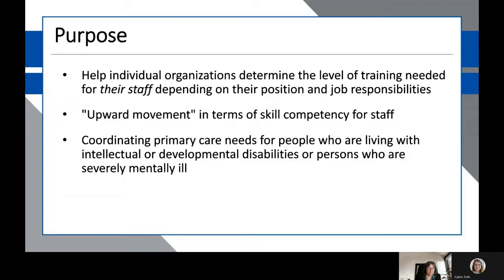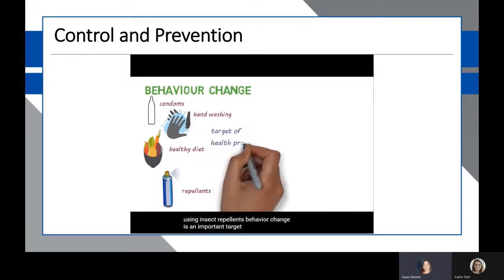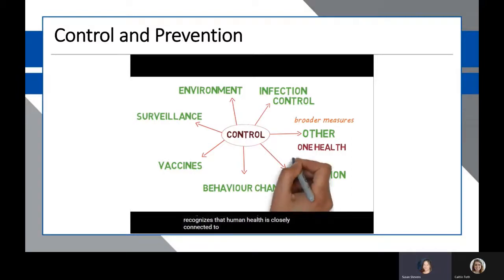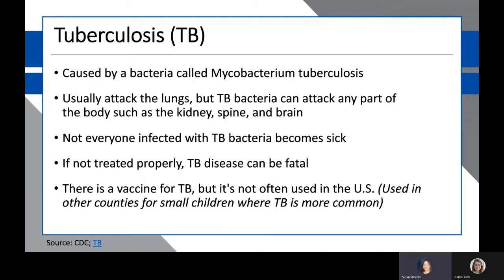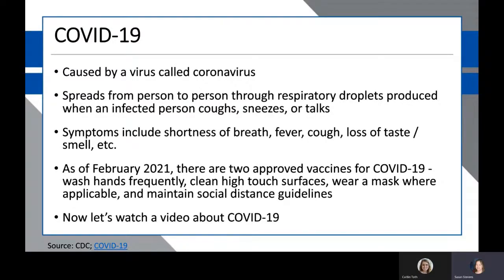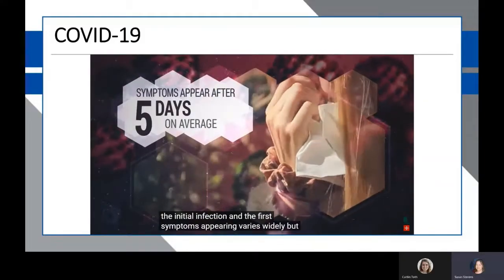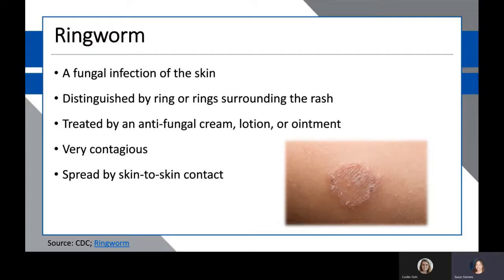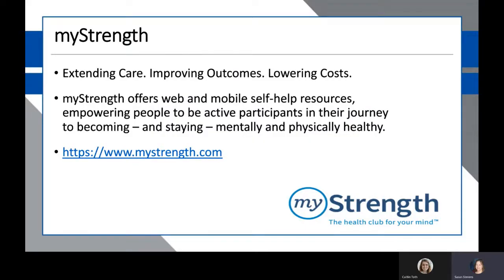Communicable Diseases & Prevention